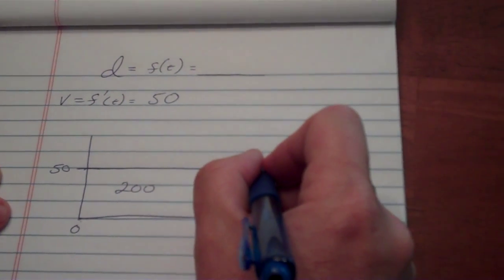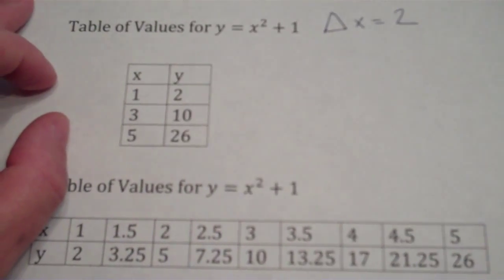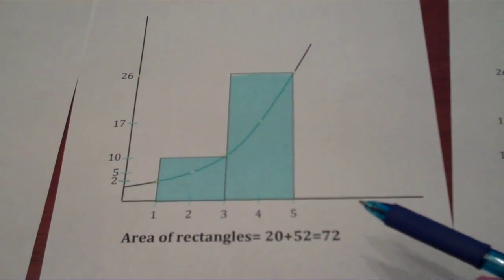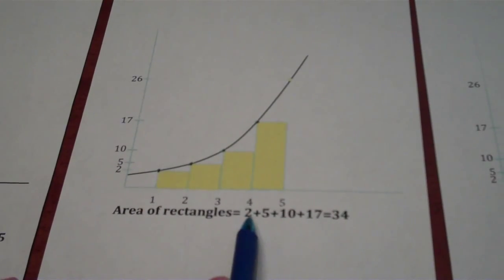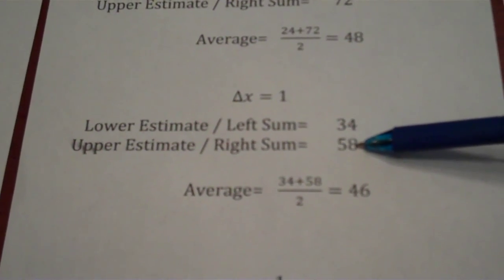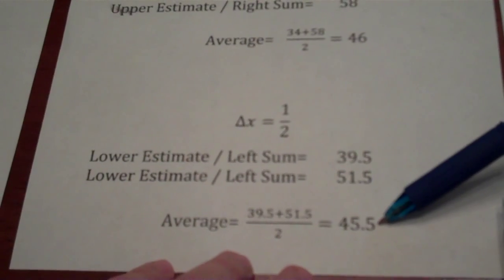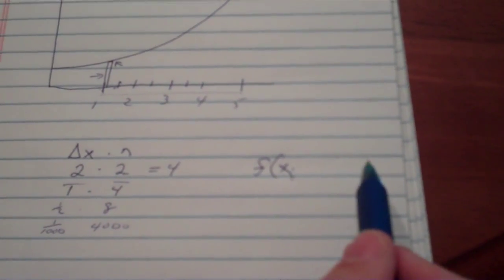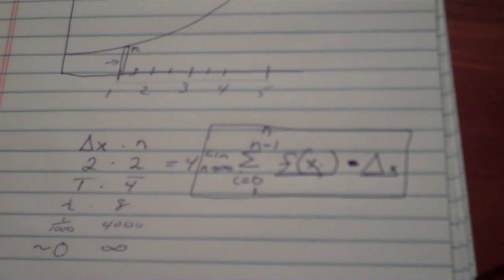Integration.mp4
Covers the basics of estimating the area under a curve between two values of x using the average of left and right sums.  Also discusses the concept behind left and right Reimann sums.